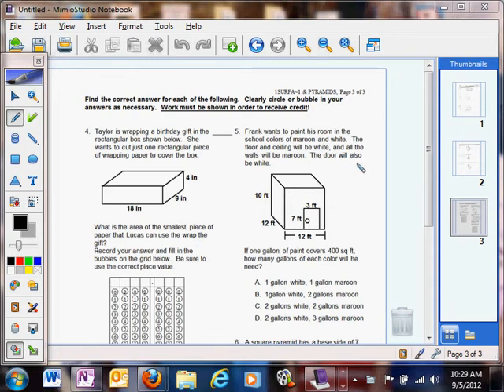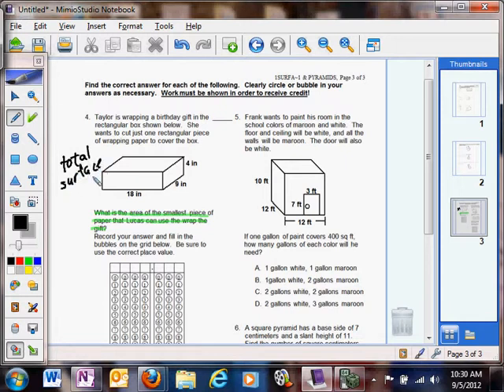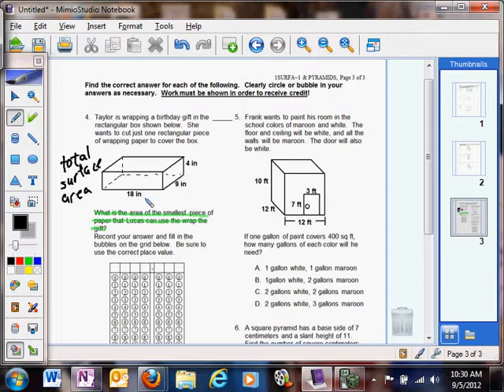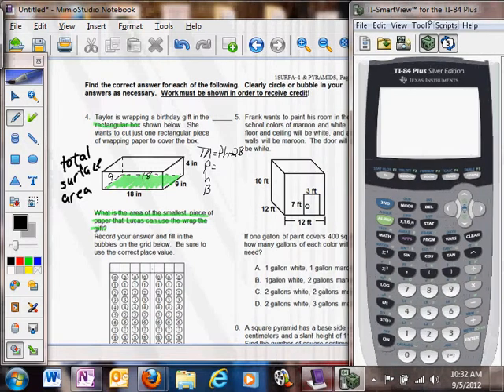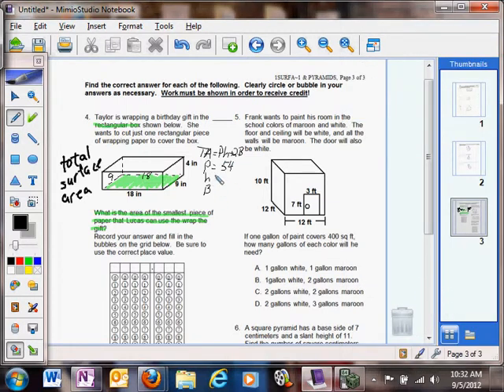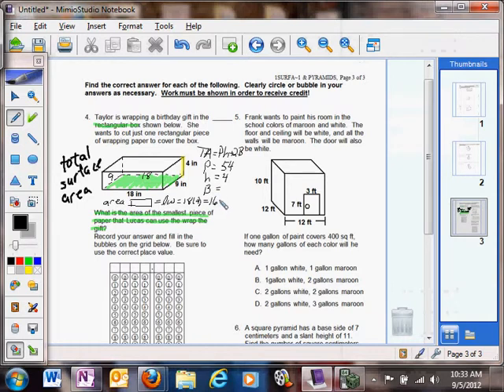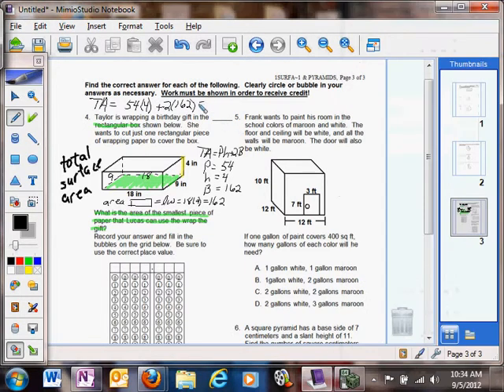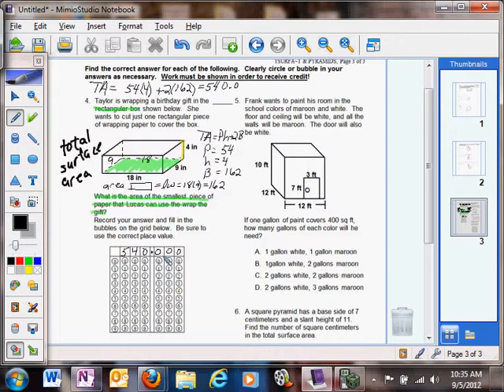TAKS surface area of a rectangular prism